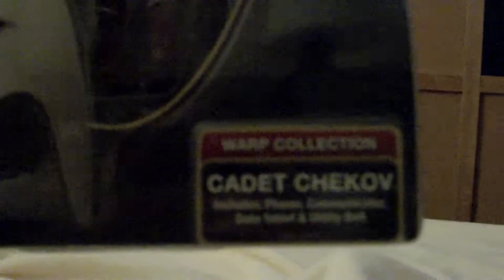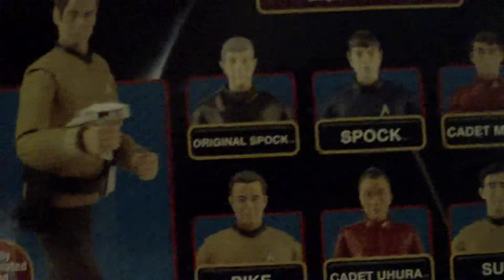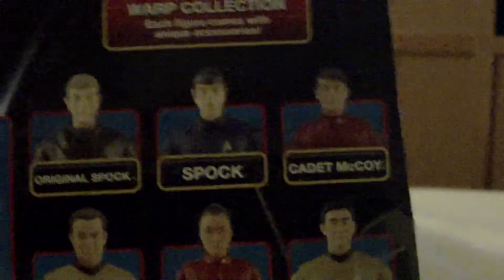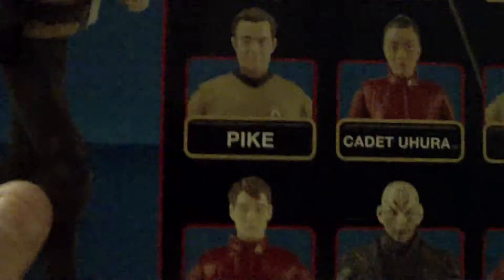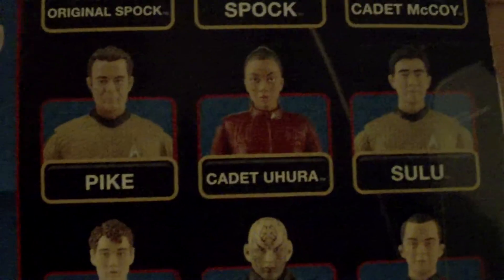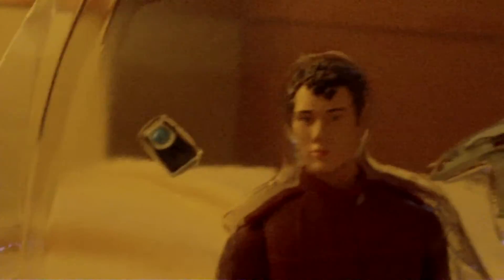Star Trek Toy Review-Cadet Chekov Part 1 Of 2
Sorry For The Long Wait In The Middle Alot Of Twist Ties To Undo So Yeah Sorry For The Late Uploads No Mean Comments Either